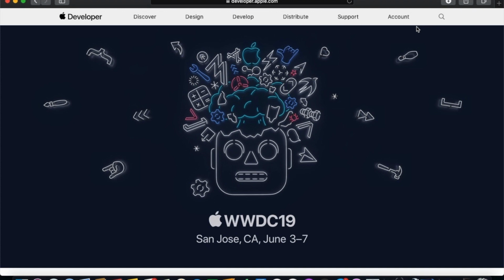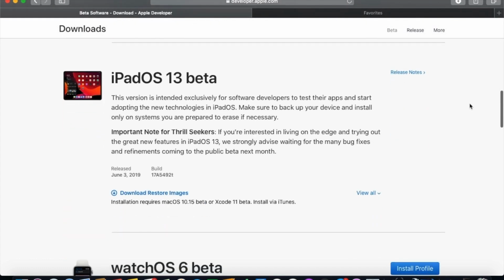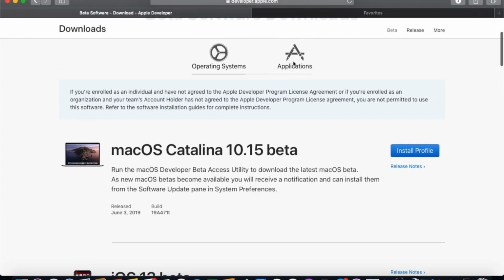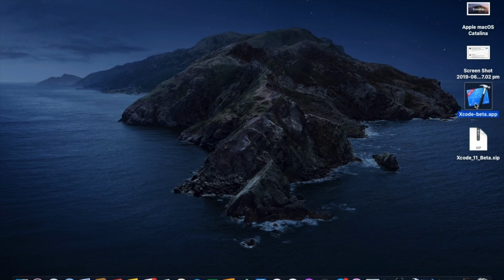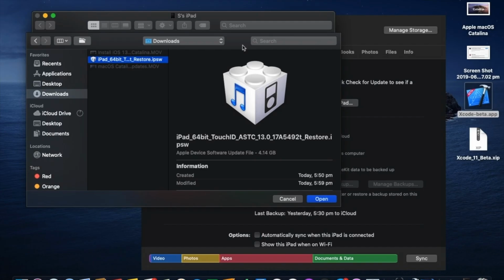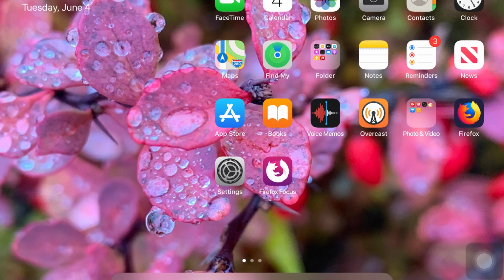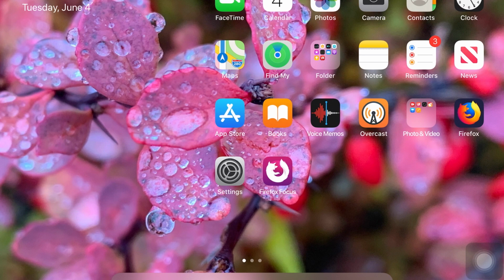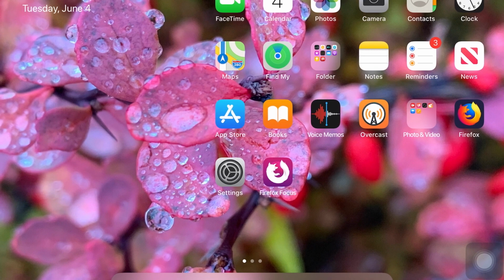How to Install iPad OS and iOS 13 Beta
To install iPad OS and iOS 13 Beta you need to have an Apple developer account which costs USD $99 yearly OR get your hands on the installer files.

Using macOS Catalina Finder and latest installation of XCode, it takes only 20 minutes to install iPad OS.